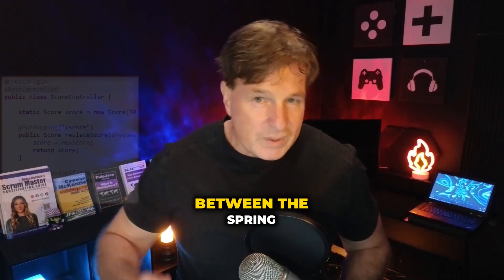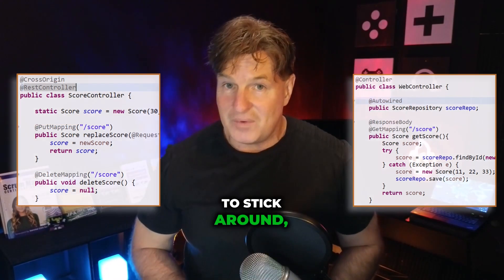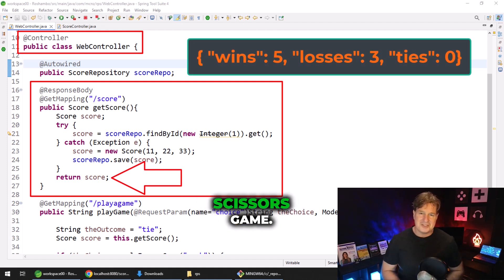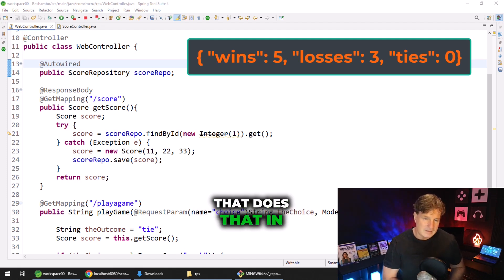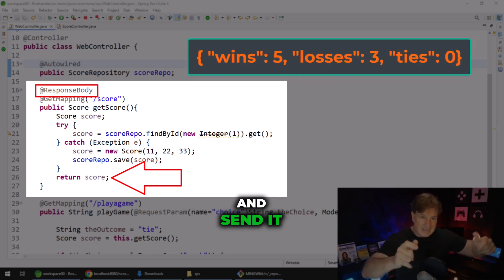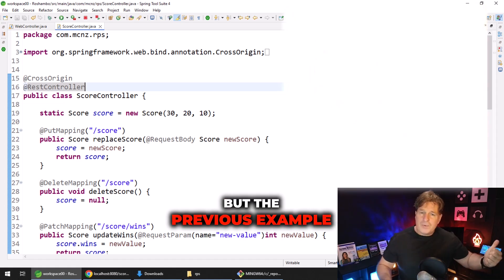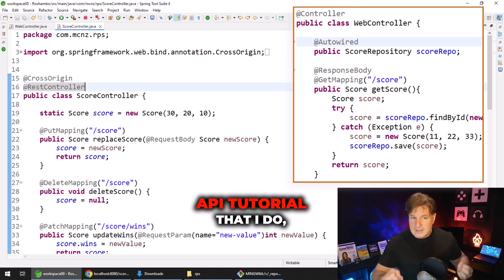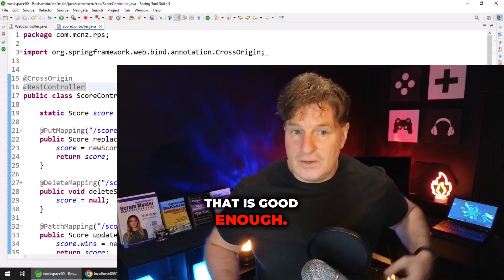The difference between Controller vs RestController in Spring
The difference between the Spring Controller versus RestController is the fact that the RestController implicitly adds the ResponseBody annotation to every HTTP handling method while you have to do that explicitly with the standard Spring Controller from Spring MVC.

That's it. That's the only difference between the Spring Controller and RestController.

So when do you use the Spring RestController over the Controller? Well, any time you're doing RESTful API development with Spring Boot! That's when!